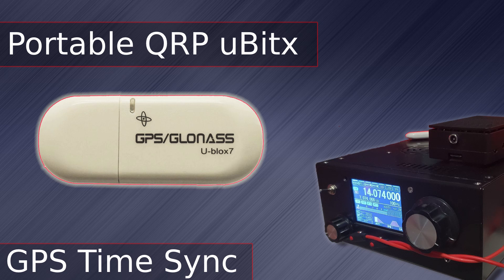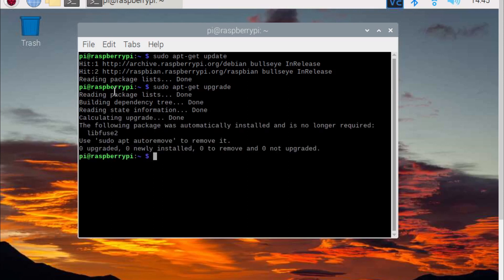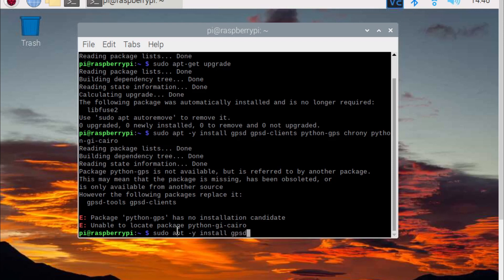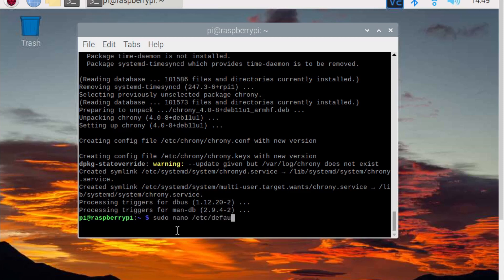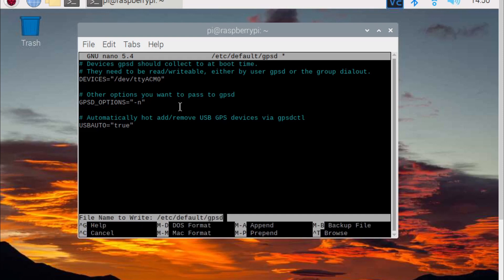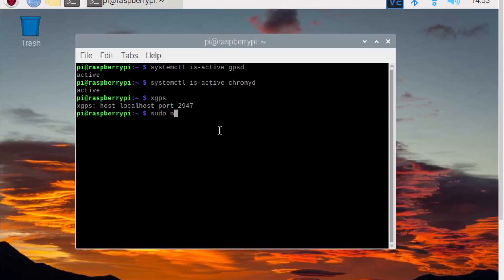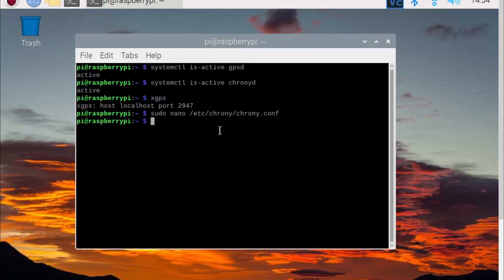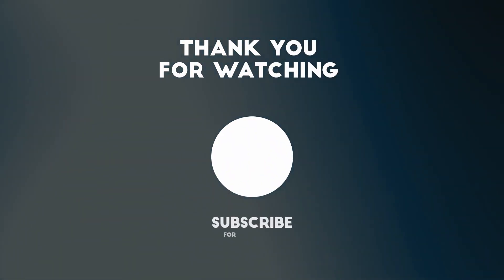Configuring VK-172 USB GPS Receiver to update time on Raspberry Pi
For this next video in the Portable Digital QRP series I configure the VK-172 USB GPS Receiver to update the time on the Raspberry Pi

sudo apt -y install gpsd gpsd-clients python-gps
sudo apt -y install gpsd gpsd-clients chrony

sudo nano /etc/default/gpsd
GPSD_OPTIONS=”-n”
 DEVICES=”/dev/ttyACM0″
USBAUTO=”true”
Then click ctl+x then Y then enter to save

 reboot the pi

systemctl is-active gpsd
systemctl is-active chronyd

now verify the dongle is working by typing xgps in the terminal

Now we will modify the chrony.conf file byt typing
sudo nano /etc/chrony/chrony.conf

at the bottom of the file type
refclock SHM 0 offset 0.5 delay 0.2 refid NMEA

 reboot the pi

Finally we can check that our GPS dongle is a source of time by typing chronyc sources -v

Hardware used to build the QRP Rig

VK-172 USB GPS Receiver:

DS3231 RTC Clock Memory Module:

Sabrent USB External Stereo Sound Adapter:

RTL-SDR USB Dongle:

USB Extensions:

1-Foot 3.5mm, 1/8" Stereo Male to Male Audio Cable: